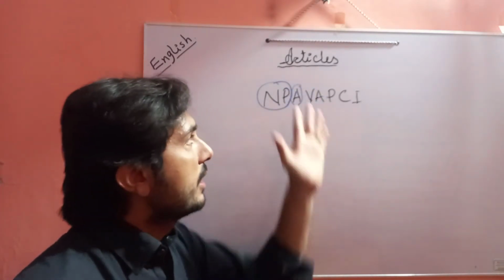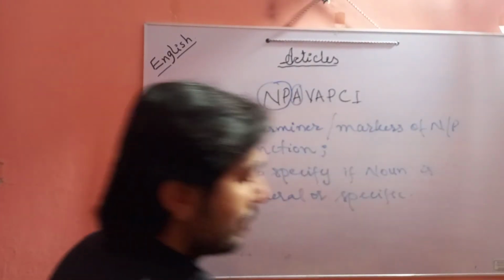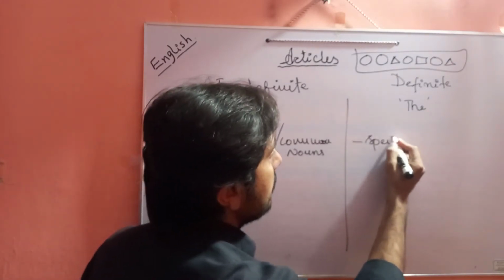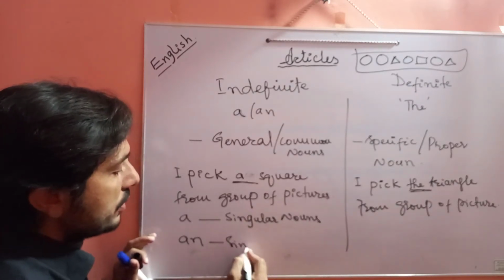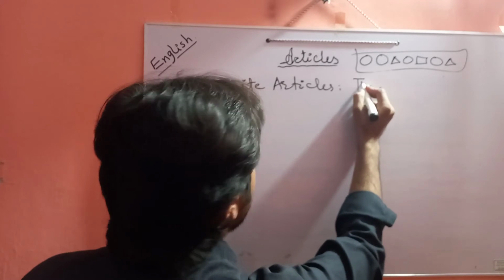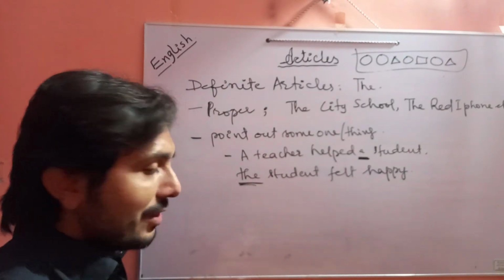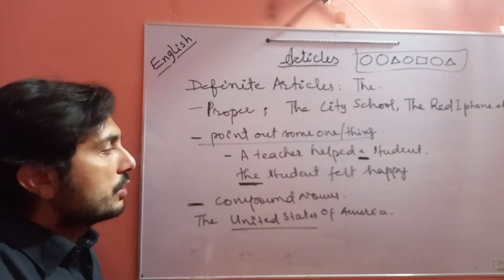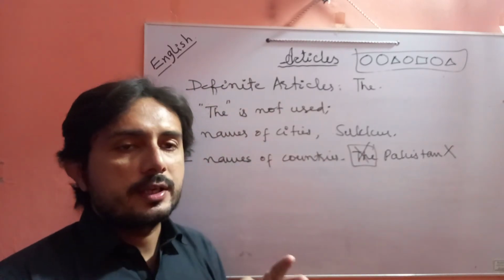How to use Articles in English?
Using a, an and the in English..

To get the handouts you go to my website..